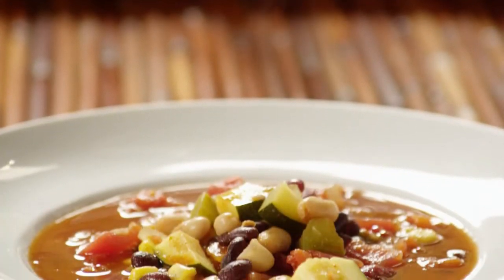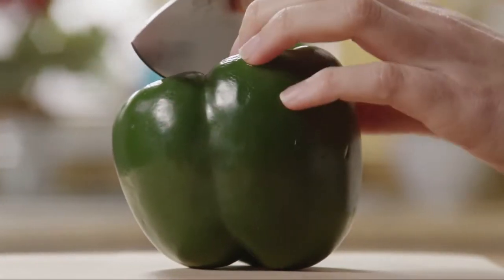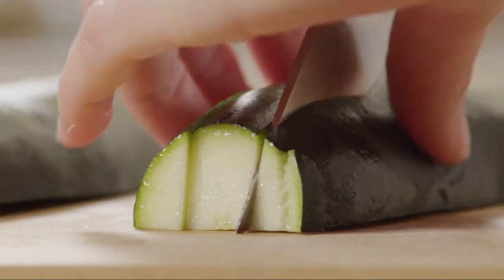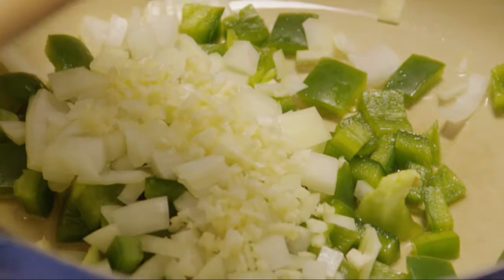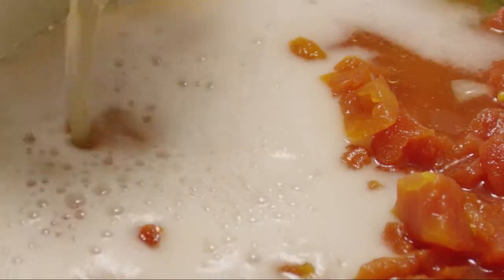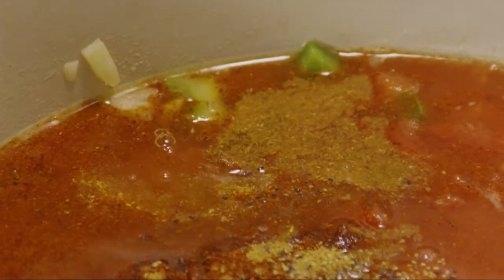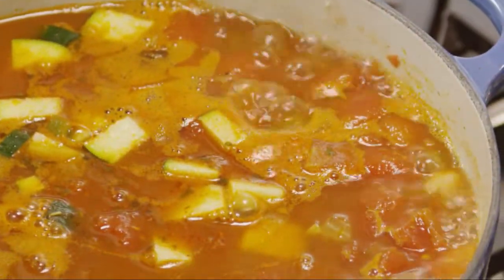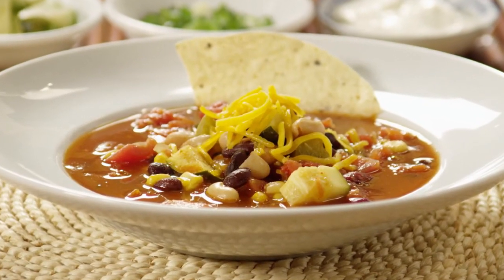Vegetarian Chili Dinner Recipe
Watch as Better Homes and Gardens shows you how to make vegetarian chili! Start this chili recipe by combining 3 15-ounce cans of drained beans of any color or flavor. Chop 1 cup of medium red or green sweet pepper, 1/2 cup of onion, 1 cup of zucchini, and heat all except the zucchini with 1 tablespoon of oil in a Dutch oven with 3 minced cloves of garlic. After the peppers and onions are tender, add two 26-ounce cans of diced tomatoes and their juices and a 12-ounce can of beer. Add 1 cup of water, one 8-ounce can of tomato sauce, 3 to 4 teaspoons of chili powder, 1 tablespoon of fresh oregano, 1 teaspoon of ground cumin, 1/2 teaspoon of ground black pepper, and a few dashes of hot pepper sauce. Stir the crock pot chili and bring it to a boil. Reduce it to a low heat and simmer, then stir in the beans and 2 cups of whole kernel corn and the zucchini. You can top this vegetarian chili recipe with avocados, cheese, green onions, or sour cream for a quick dinner recipe your family will love.